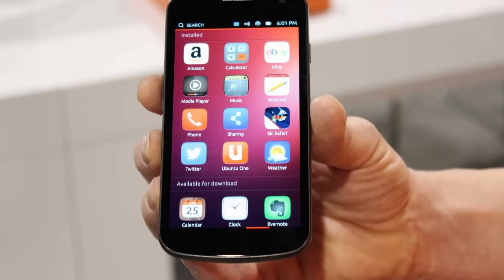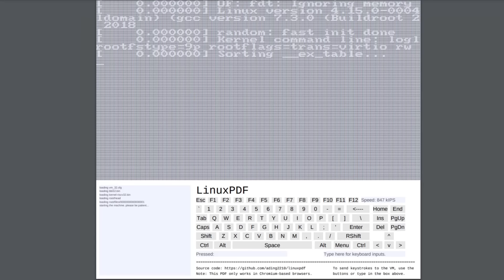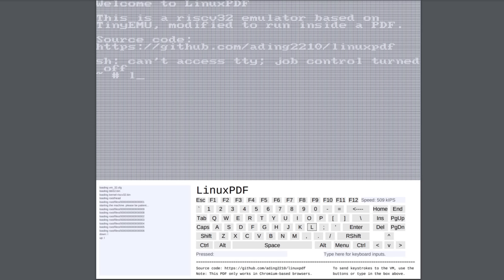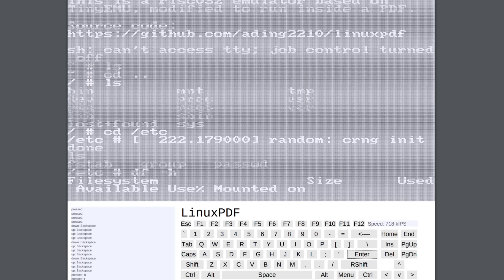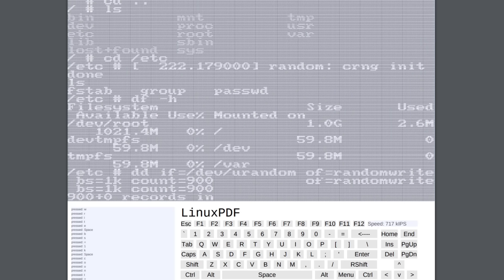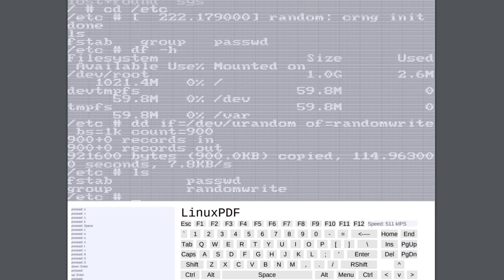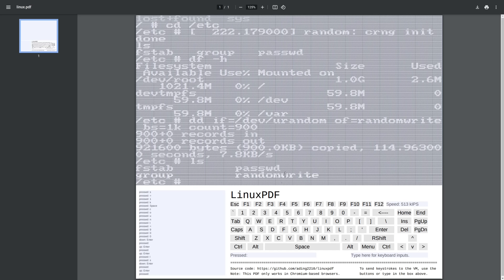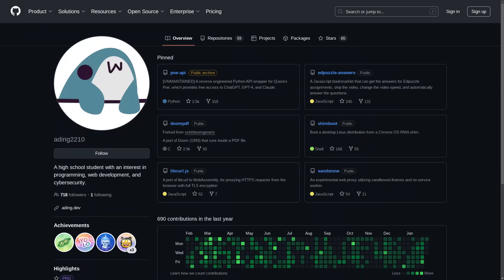Running Linux In a PDF File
In this video I test out the LinuxPDF project which lets you run tinyEMU or Alpine Linux inside of a PDF file.

Monero
45F2bNHVcRzXVBsvZ5giyvKGAgm6LFhMsjUUVPTEtdgJJ5SNyxzSNUmFSBR5qCCWLpjiUjYMkmZoX9b3cChNjvxR7kvh436 Bitcoin
bc1qyj5p6hzqkautq4d3zgzwfllm7xv9wjeqkv857z

Ethereum
0x35B505EB5b717D11c28D163fb1412C3344c7684d

Litecoin
LQviuYVbvJs1jCSiEDwWAarycA4xsqJo7D

DOGE
D7MPGcUT4sXkGroGbs4QVQGyXqXd6QfmXF